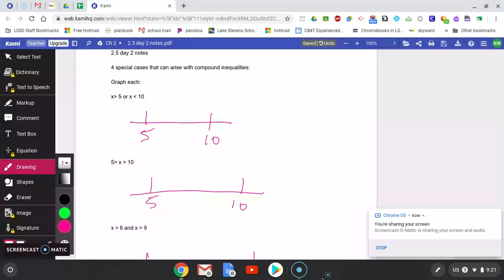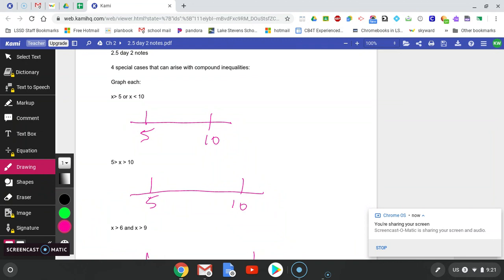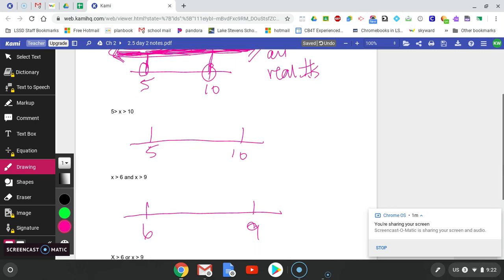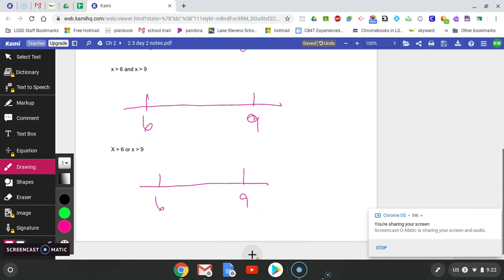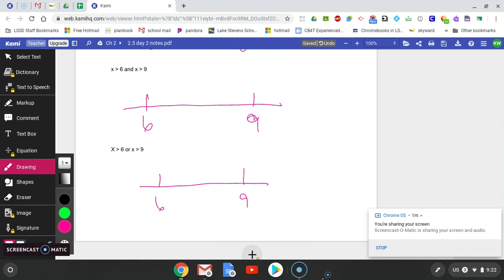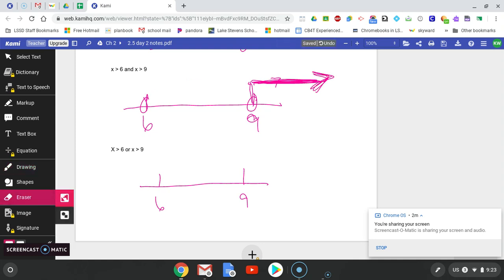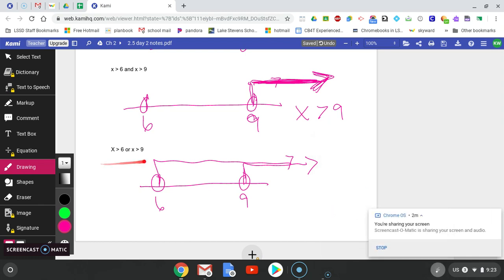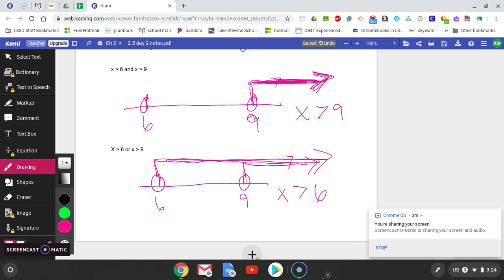2.5 day 2 notes solving compound inequalities